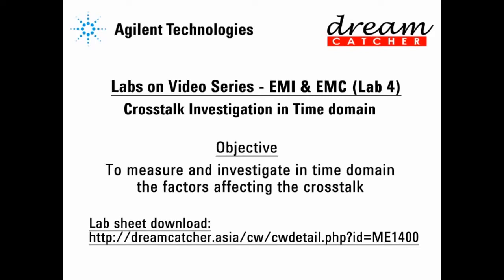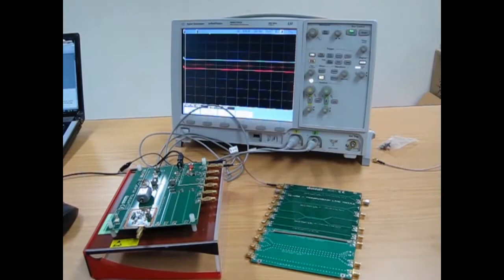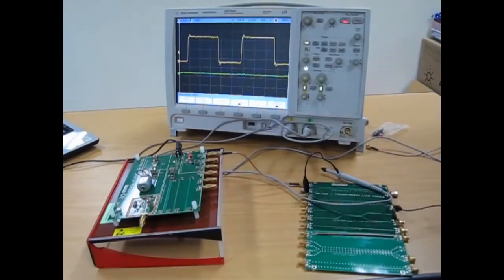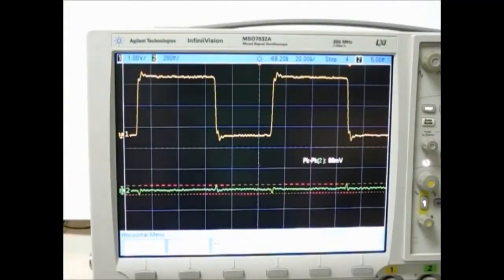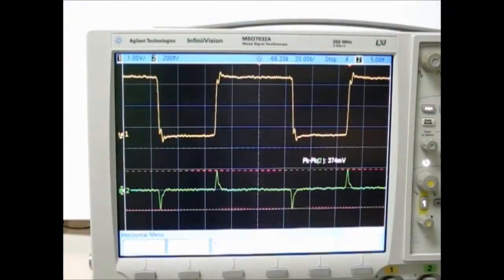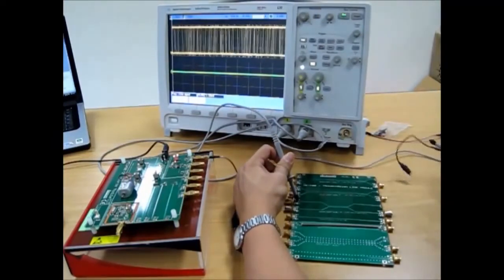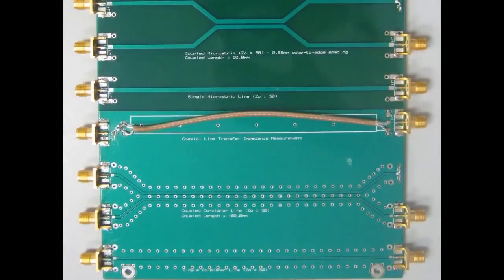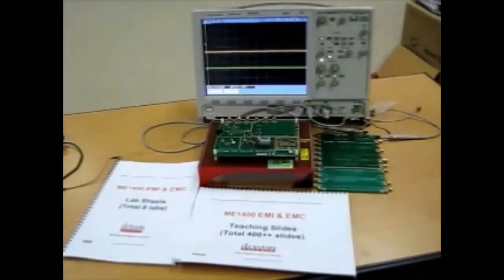ME1400: EMI and EMC (Labs on Video - Lab 4 Crosstalk Investigation in Time-Domain)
About the courseware:
The ME1400 serves as a ready-to-teach package in the area of electromagnetic interference (EMI) and electromagnetic compatibility (EMC). This is a lecturer resource consisting of teaching slides, training kits, lab sheets, and problem-based assignments.

Benefits of the ME1400 courseware
 The EMI/EMC hardware kit consists of two modules — an EMI source module and an EM coupling module, allowing students to understand the cause and effect of EMI in today’s high-speed PCB board design.
 Students are able to analyze EMI from commonly found sources, such as a DC motor, high frequency signals, and high speed digital pulses generated by the EMI source module.
 Lab sheets are specially designed to enable students to perform various types of EMI/EMC measurements using industry-grade instruments. Each lab exercise highlights an EMI mechanism, factors affecting that mechanism, and mitigation/suppression methods.
 Examples of good PCB design practices are included in the teaching slides and lab sheets, enhancing students’ practical skills on high-speed and high frequency circuit design.